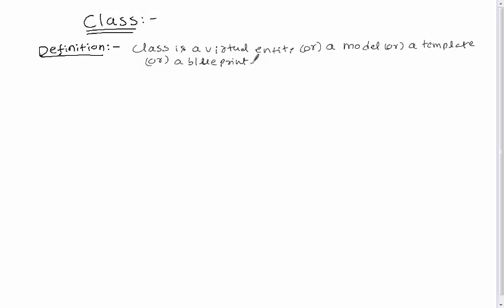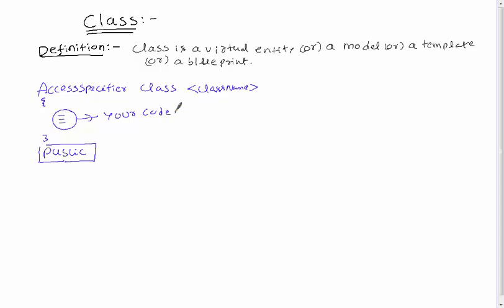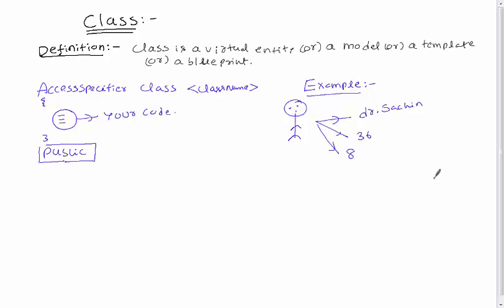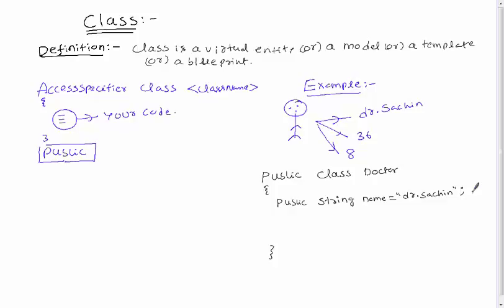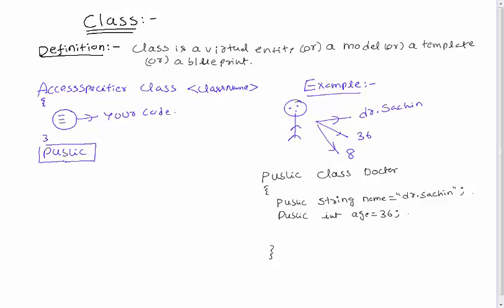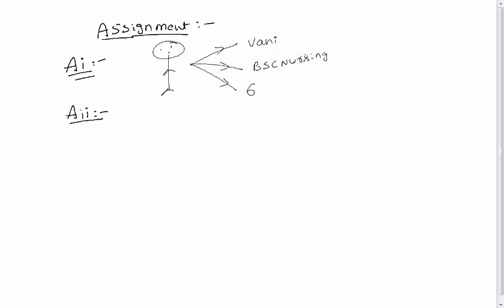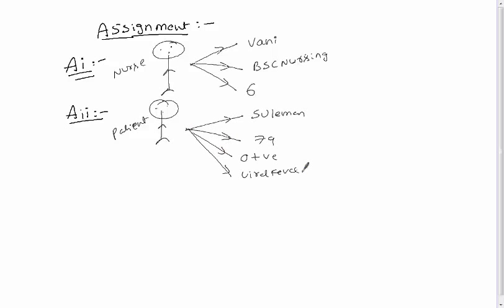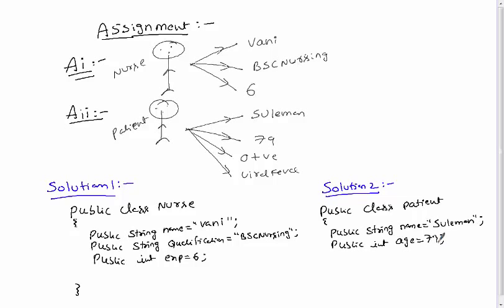Class in C#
This tutorial explains Class declaration syntax and few examples based on C# class along with few c# class exercies.